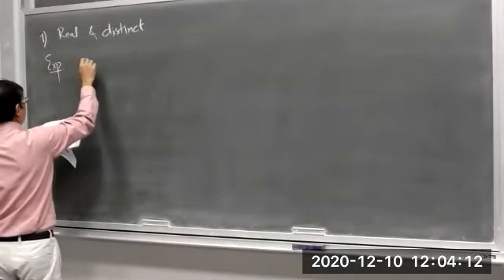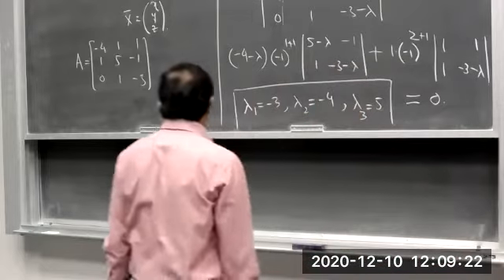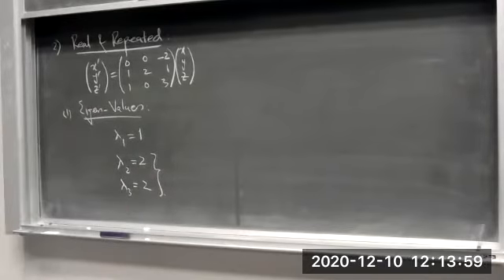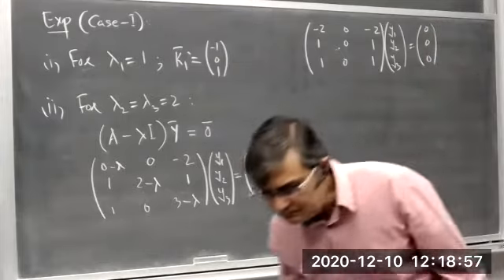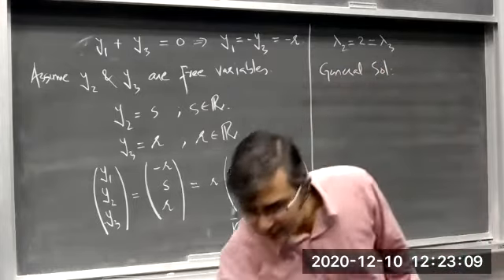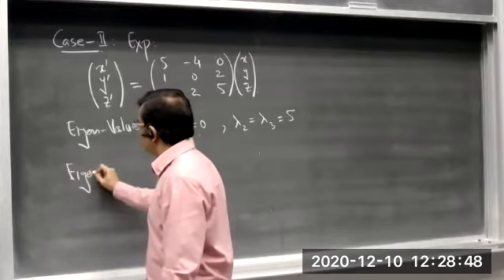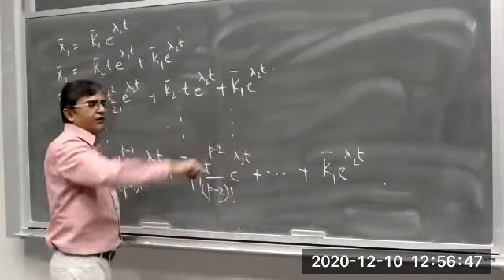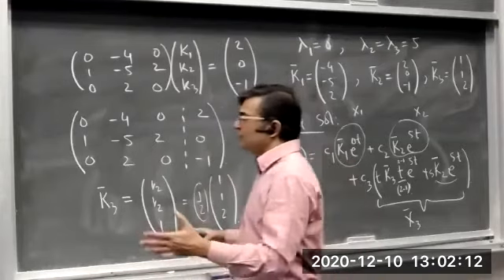MATH120 - S1: Lecture - 28 - Solutions of System 1st Order ODEs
In this lecture, i shall explain, how to solve a system of 1st order ODEs using eigen-values and eigen-vectors for different cases.